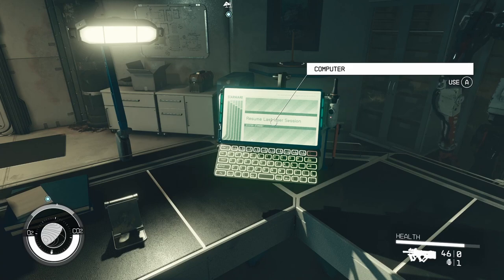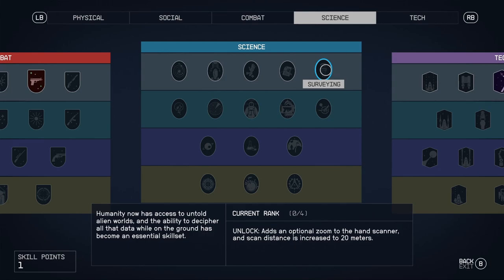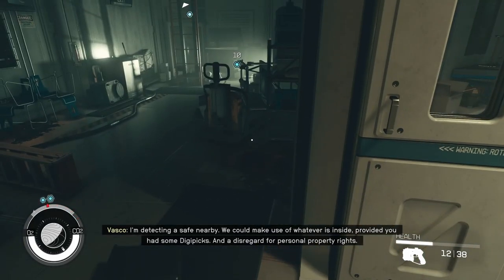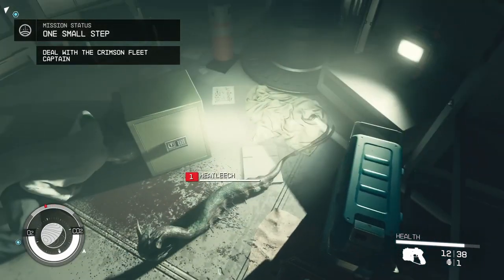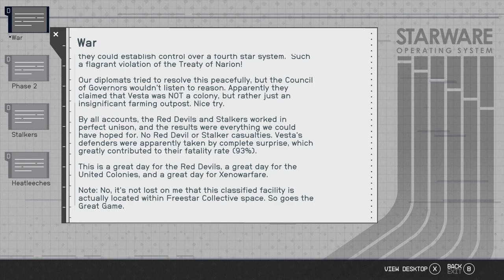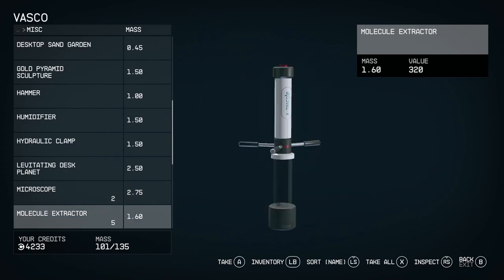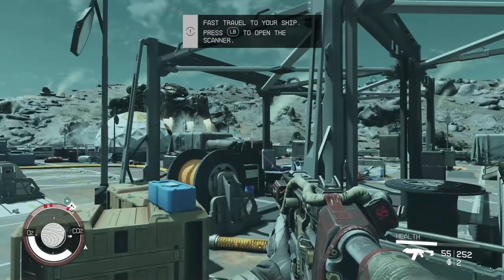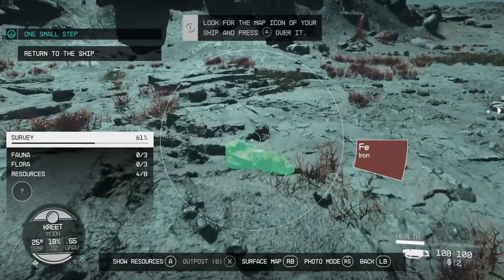Astronomer Plays Starfield | Brogan | Let's Play Part 5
We wrap up the Kreet Research Facility and deal with Brogan, hopefully putting an end to the Crimson Pirate tail that's been on us since taking command of the Frontier. We also get our introduction to the Skill system.

Join me, and let's play Starfield—the newest action role playing game from Bethesda Game Studios! Who knows what we might find in the many worlds of Settled Space? I'm a longtime fan of both Fallout and The Elder Scrolls franchises, so I'm really stoked to dive into Bethesda's first new IP in 25 years.

A few notes in case you're curious: I'm playing on PC with an XBOX controller. My graphics card is an NVIDIA GeForce RTX 3080. This is the Starfield Digital Premium Edition, and I bought it with my own money. I'm still learning the ins and outs of making optimum quality recordings. I expect this series will teach me a lot of what I still need to learn. Above all, thanks to you for watching. From the bottom of my heart—you all are the best! 😄

Thank you to Bethesda Game Studios for allowing folks like me to record our experiences with this incredibly fun game and share them with our audiences on YouTube. The years of hard work that everyone on the Starfield team at Bethesda put into this game truly shows, and I appreciate each and every one of you. Your work makes the world a funner place, and you should be proud of that. Keep up the good work!